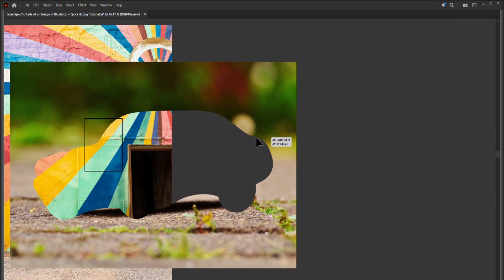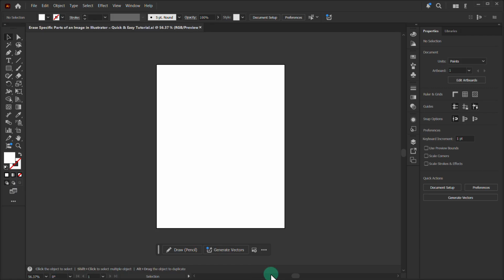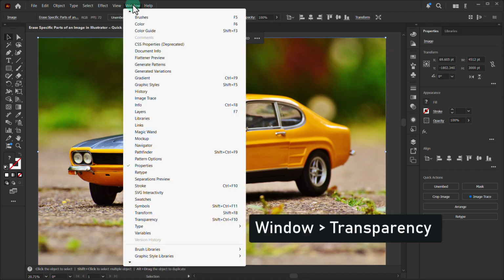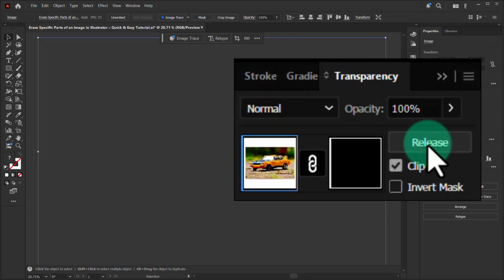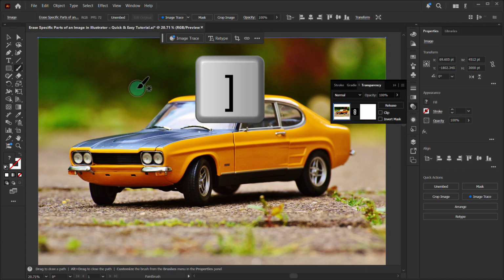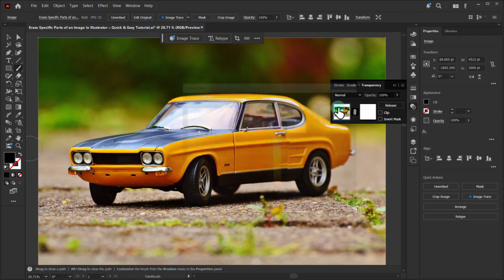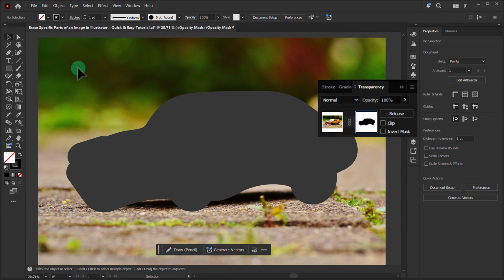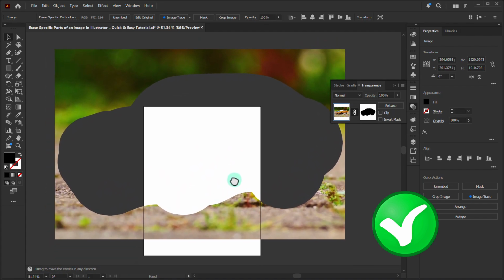Erase Image Specific Parts of an Image in Illustrator – Quick & Easy Tutorial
Learn how to erase specific parts of an image in Adobe Illustrator with this quick and easy tutorial! Whether you’re a beginner or pro, this step-by-step guide shows you how to use the Eraser Tool and Clipping Masks to remove only the parts you need. Perfect for graphic designers, logo creators, and anyone editing images in Illustrator. Watch now and master Illustrator image editing in just minutes!